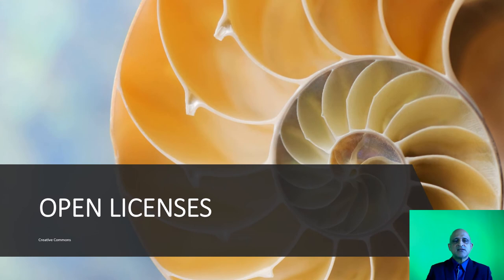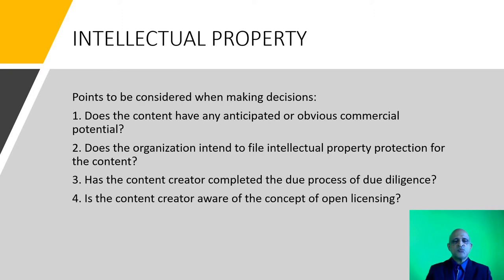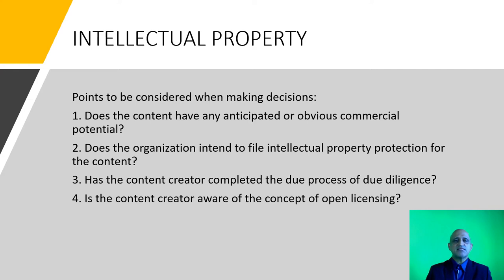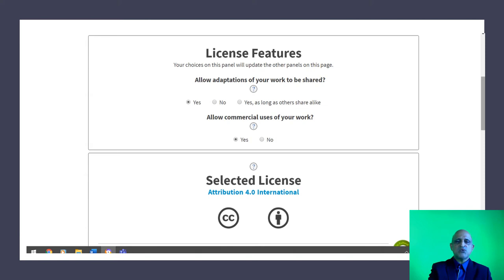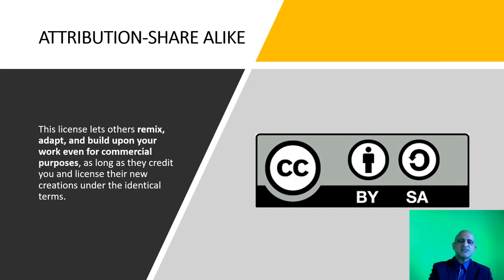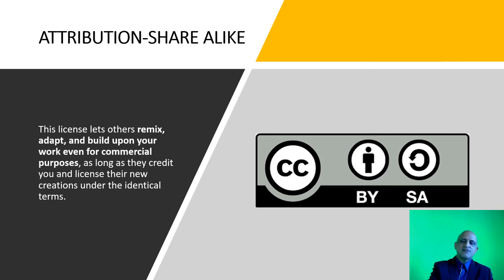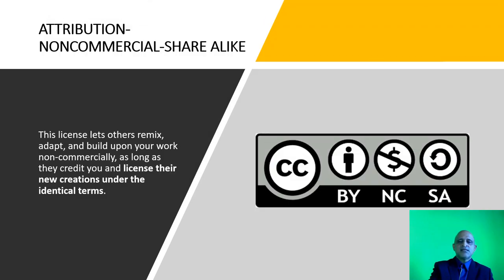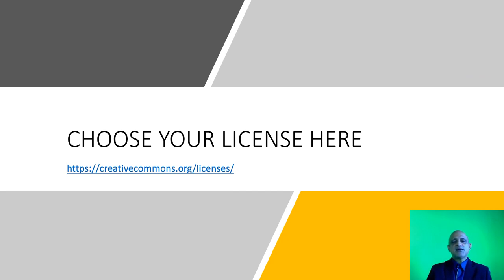CREATIVE COMMONS LICENSES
A brief introduction to open licensing.